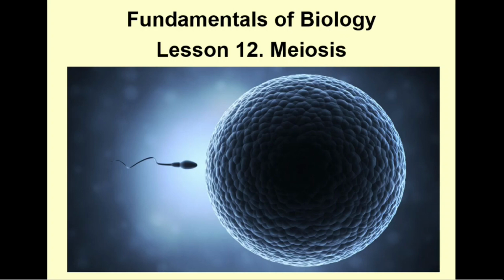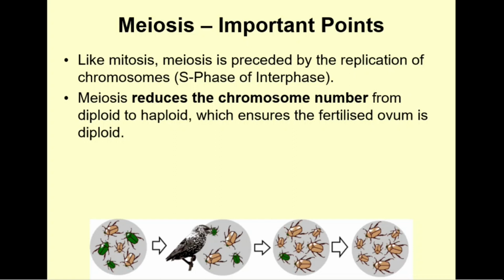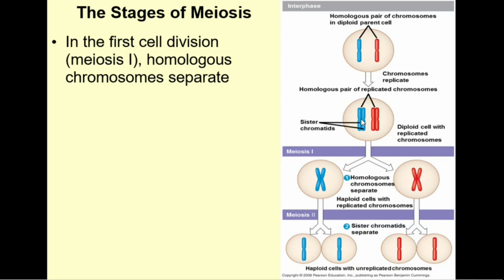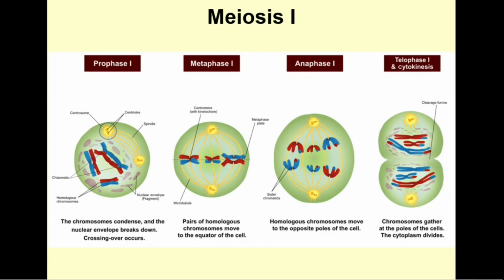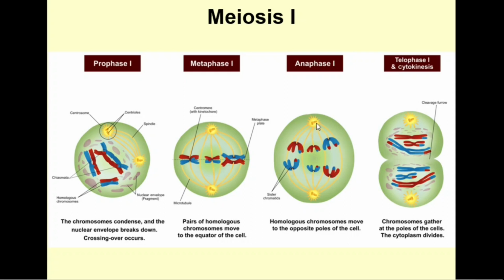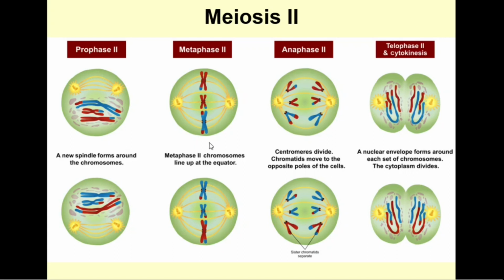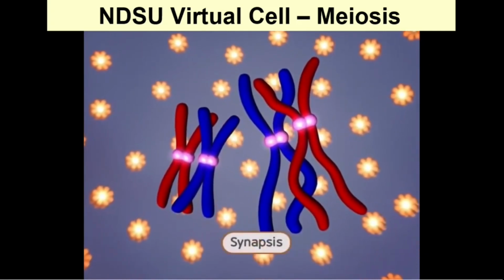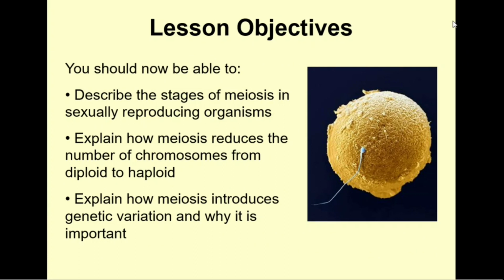Meiosis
An introduction to Meiosis, which is th eproduction of gametes (sperm and ova).